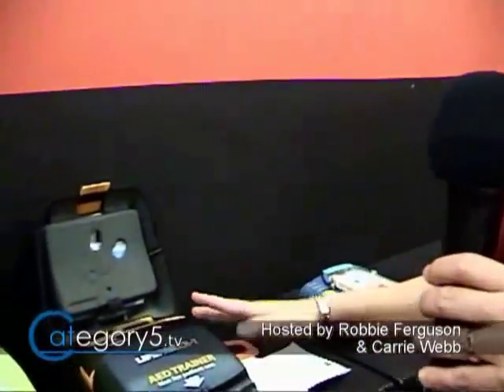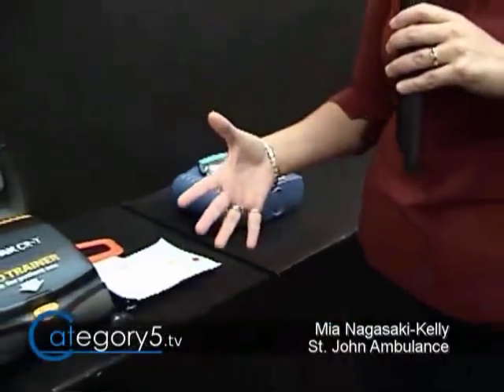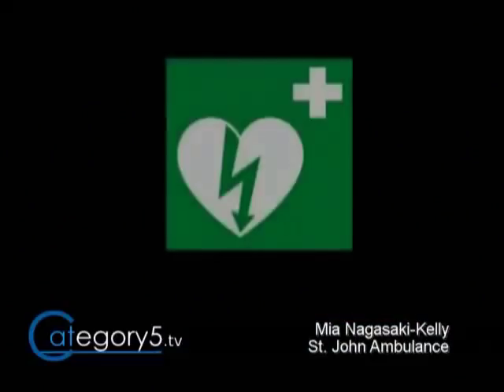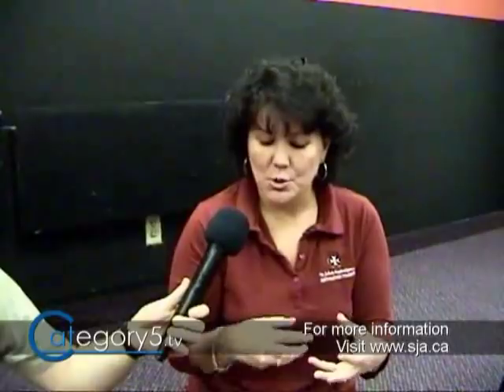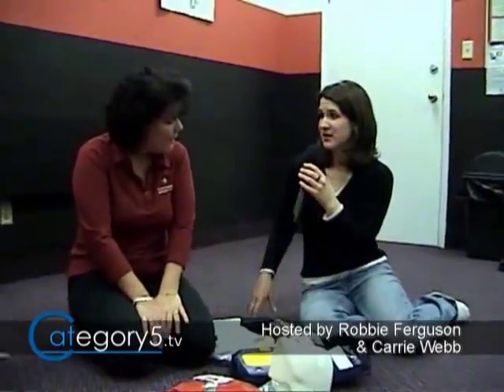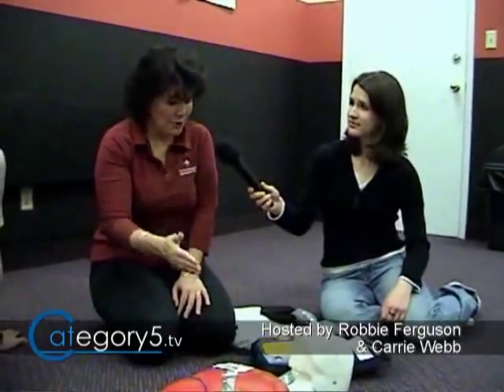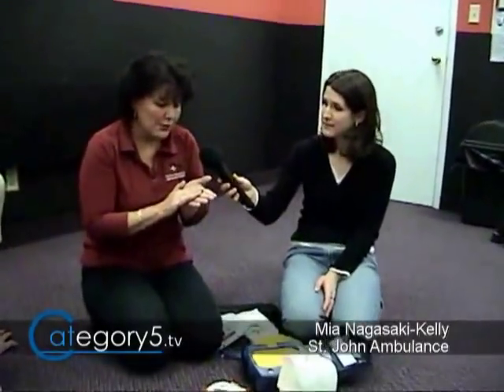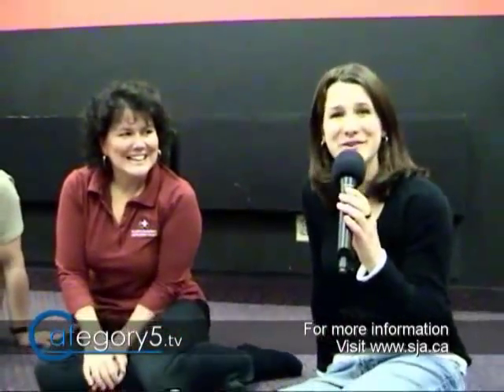074 06 Life Saving Technology The Defibrillator Pt 2 of 2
Part 2 of 2 - Robbie and Carrie paid a visit to St. John Ambulance. On this episode of The Meat, we discuss some practical questions you may have about defibrillator technology with Mia Nagasaki-Kelly from St. John Ambulance. We answer your questions about the safety of using a defibrillator on a child, what to do if the person in need of defibrillation is wet, what to check for before using a defibrillator, using a defibrillator on someone who has an internal pacemaker, and more. 9 minutes 53 seconds.